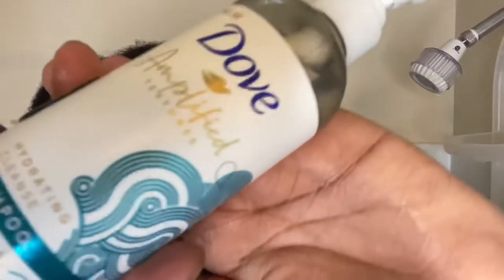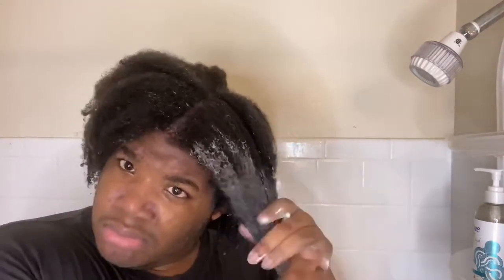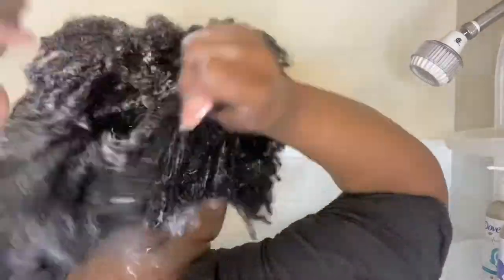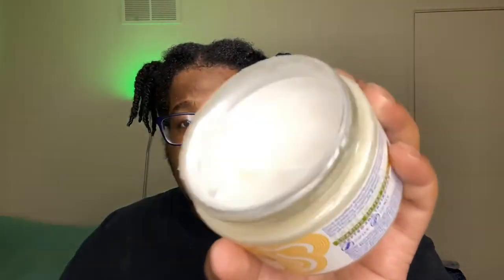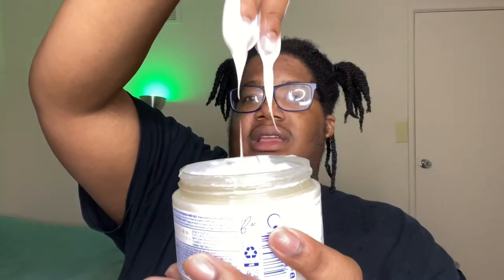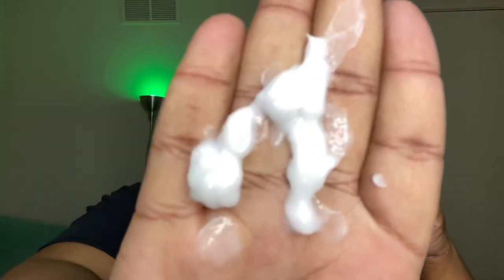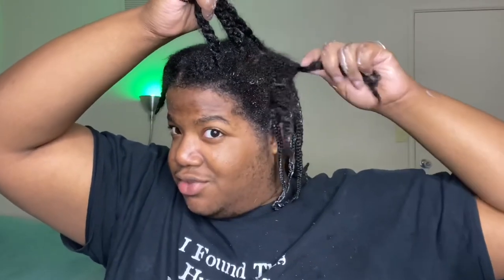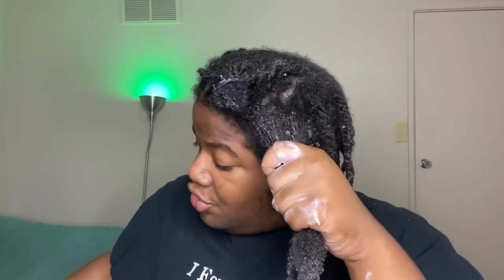** NEW DOVE AMPLIFIED TEXTURES COLLECTION ** WASHDAY ROUTINE for Natural Hair | Natural Hair Men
Did y’all know dove made products for naturallytexturedhair well here we. The products are all affordable and all for us. So if you have coily curly or wavy hair then dove has got something for you! If you would like to purchase these products there is an amazon link below your welcome in advance.

Affliate link to the products:

Dove amplified textures